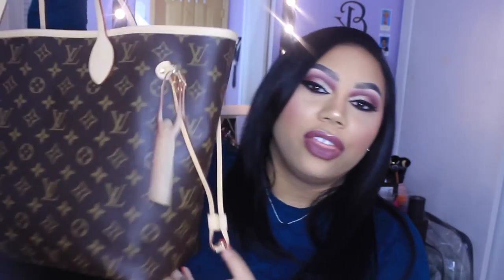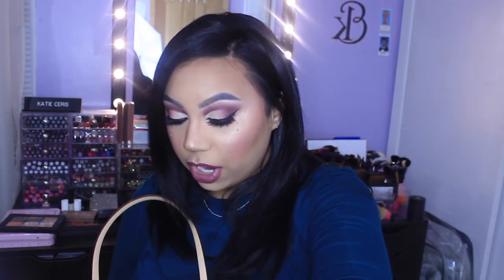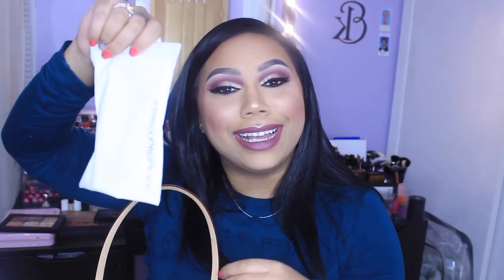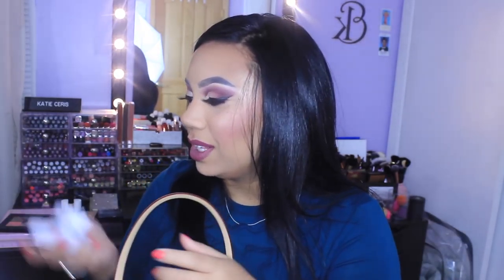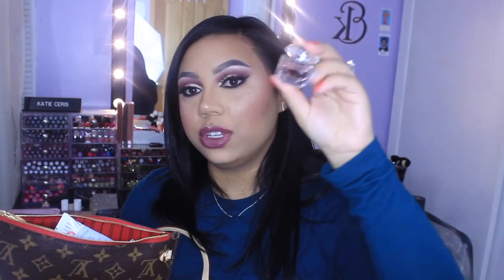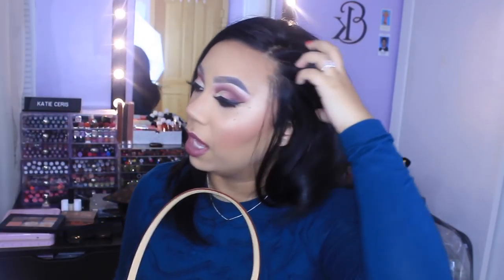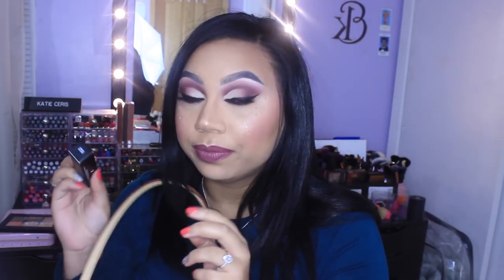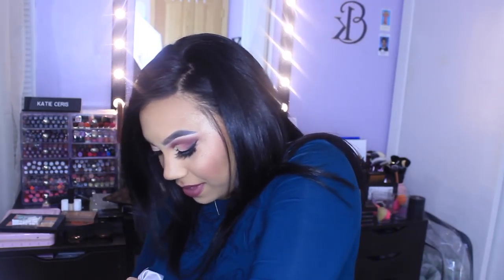What's In My Bag? | Katie Danger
MOTD:
Too Faced Hangover Replenishing Face Primer
Tarte Clean Slate Timeless Primer
Too Faced Born This Way Foundation (Honey)
Nars Smudge Proof Shadow Base
Anastasia Beverly Hills Brow Definer (Granite)
Laura Mercier Full Coverage Concealer For Undereye (1.5)
Anastasia Beverly Hills Clear Brow Gel
Bobbi Brown Long Wear Eye Base
Makeup Geek Shadows (Cupcake, Bitten, Cherry Cola, Rapunzel)
MAC Extended Play Lash
Lilly Lashes (Monaco)
Anastasia Beverly Hills Contour Cream Kit (Medium)
Marc Jacobs instamarc Light Filtering Contour Powder (40 Mirage Filter)
MAC Bronzer (Refined Golden)
MAC Sculpting Powders (Shadester, Definitive)
Morphe Brushes 9B Blush Palette
Laura Mercier Highlighter (Indiscretion)
ColourPop Ultra Matte Lipstick (Teeny Tiny)
Nails: MAC Impassioned + Violet Voss Glitter (Fairy Dust)

XO. KDanger_